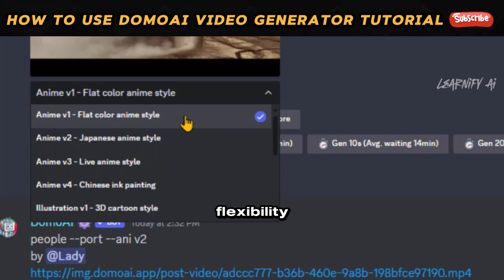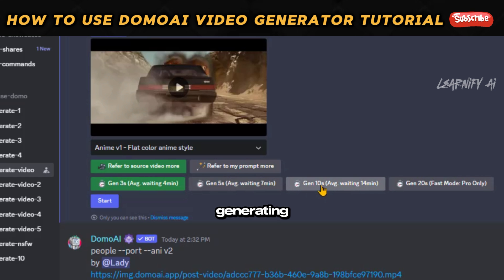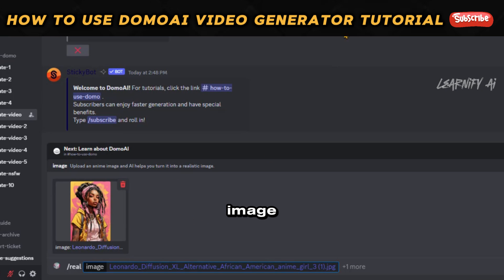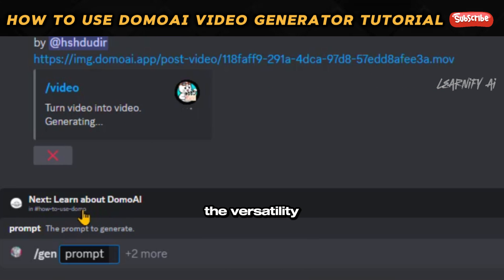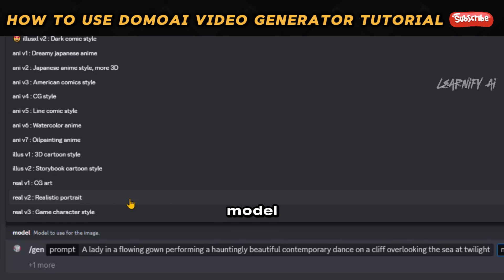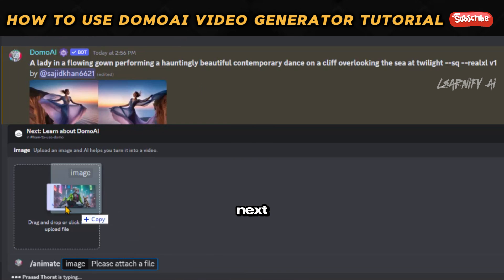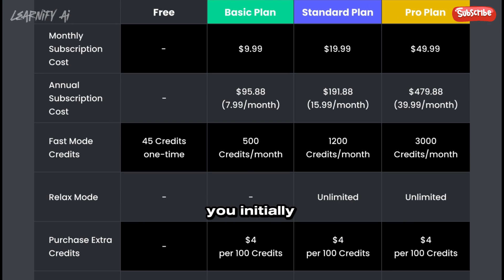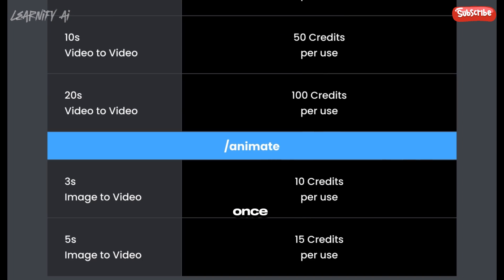DomoAI How to use Domo AI Video Generator Tutorial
Unlock the Future of Video Creation with DomoAI | Learnify AI's Ultimate Tutorial

🚀 Dive into the digital revolution with Learnify AI as we unveil the magic of DomoAI, the ultimate text to video AI generator! 🌟 Prepare to be amazed by how effortlessly you can transform your ideas into captivating videos, all within a few clicks. This tutorial is your golden ticket to mastering DomoAI and unleashing your creative potential.

Welcome to Learnify AI, where innovation meets creativity. Today, we're thrilled to introduce you to the game-changing technology that is DomoAI. In this comprehensive DomoAI tutorial video, we'll guide you through every step of using the DomoAI video generator tutorial, making it simpler than ever to bring your visions to life. Whether you're a seasoned pro or just starting out, this DomoAI tutorial is designed to elevate your content creation game.

Discover how to use the DomoAI platform, a remarkable text to video AI, that empowers you to create stunning videos from simple text inputs. Say goodbye to the limitations of traditional video making and hello to endless possibilities with our text to video generator. Our DomoAI video tutorial is packed with insights and tips to help you navigate through the platform, ensuring a seamless creation process.

For those looking to explore beyond conventional boundaries, our video to video generator feature is a treasure trove of creativity. Learnify AI's tutorial will show you how to effortlessly convert existing videos into new masterpieces, unlocking a world of innovation.

Our DomoAI video generator tutorial goes beyond just text to video conversion. We delve into the exciting realm of AI video editing and AI video editor tools, demonstrating how you can polish and perfect your creations with the power of AI. From text to image generator capabilities to converting video to anime AI, DomoAI offers a comprehensive suite of tools for all your creative needs.

Aspiring animators and storytellers will rejoice at our AI animation video generator feature, which simplifies the complex process of animation, making it accessible to all. And for those intrigued by the blend of art and technology, our anime to real image and convert video to anime AI functionalities will open up new avenues for artistic expression.

Learnify AI is not just about DomoAI; it's a gateway to exploring a plethora of AI tools that can revolutionize the way you create. Our AI video maker is designed to cater to a wide range of creative projects, ensuring that your content stands out in a crowded digital landscape.

Join us on this exciting journey as we explore the capabilities of the DomoAI text to video AI free tool and more. Whether it's AI video, AI video editing, or diving into the wonders of text to video generator technologies, Learnify AI is here to guide you every step of the way.

Embrace the future of content creation with Learnify AI and DomoAI. Let's redefine the boundaries of video creation together!

Your adventure into the world of AI video creation starts here!

📝 Timecodes:
00:00 - Demo
01:06 Video to Video
02:48 Anime to Real Image
03:09 Text to Image
04:08 Image to Video
04:43 Pricing Chart
05:10 Conclusion

🔗 Tools used in this AI Animation Video:
1-Domo AI